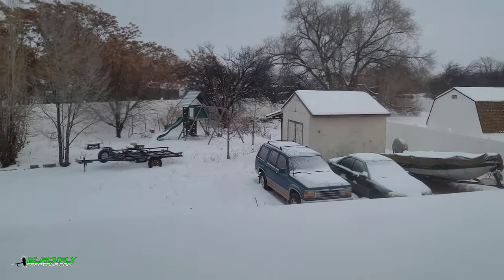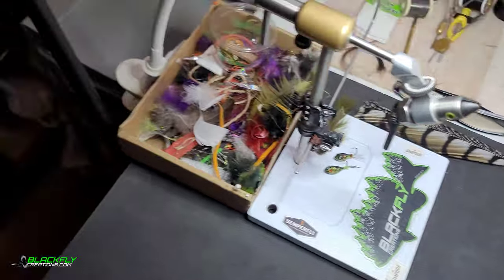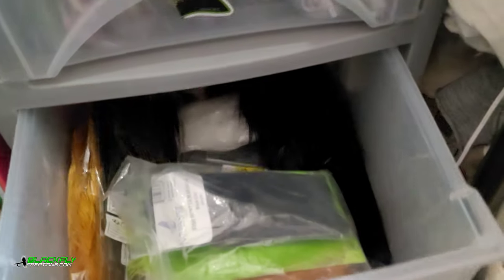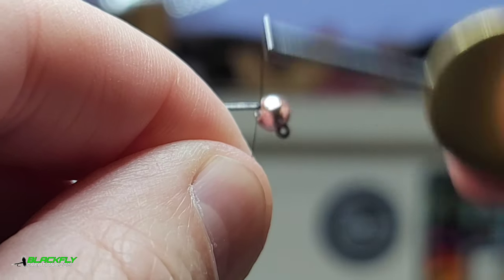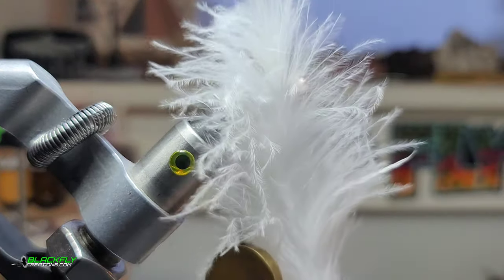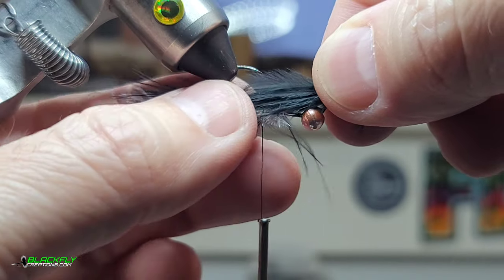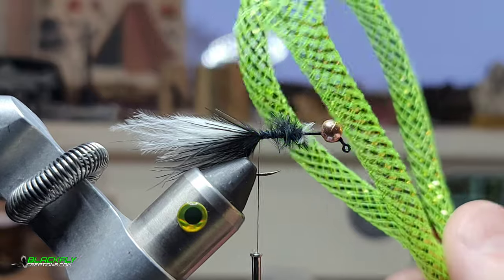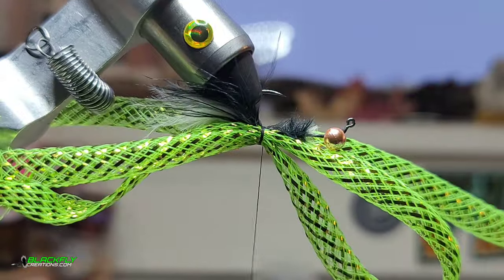Tying a Hybrid Jig Streamer Glass Minnow Perch Fly for Euro Nymphing DEEP (Wacky Fly #2)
This perch fly was fun! It gets down fast for euro nymphing deep holes, and works excellent for ice fishing or vertical jigging lakes!

🔥My Fly Store =

🦠Want me to tie a specific jig or fly?
🦠Did you enjoy this specific video?
Click on the "Super Thanks" above the title! You're comment will be highlighted and I'll respond asap!

💥PLEASE Don't feel obligated in anyway to financially support me.
I hate asking for anything, and God always provides for my family.🙃

 Thank you everyone, I sincerely appreciate you🙏
Steve

💥Helpful Product Links:
(I get a LOT of questions on products and gear, so here's a few items I can recommend)

Crystal Mylar Braid "Similar to what I used for body" =

Glitter Dust "Mix to Color Resin" =

4D EYES=

Hareline Marbou Feathers (Choose Colors)=

BWO Slotted Tungsten Beads 1.5 to 5.5mm 25pk=

Umqua Jigged Hooks U555 Size 8-16 50pk =

Black Uni Thread=

UV ICE DUB, Choose color=
Hareline Dub, Choose color=

CLEAR DESK ORGANIZER "Similar"=

MAGNIFYING GLASS LED LIGHT=

MINI DESK VACUUM

TYING CEMENTS:
Uv resin "Fluorescing" Thin For Thread Bodies
Uv Resin "Thick" For Building Bodies Like This Jig
Full Kit "3 Uv Resins"
OR Check your local hobby store!

UV FLASHLIGHT:
Uv Flashlight, Dries the resins

TYING TOOLS=
My Fly Tying Tool Kit

FLY TYING VISE'S:
My Rotary Vise W Base
Same Rotary Vise But With C Clamp
ORVIS Vise Tying Kit, Everything Needed to Get Started Tying!

CAMERA GEAR:
4K Phone Camera S20
Mic Adapter For Phone Camera
Microphone For Phone Camera